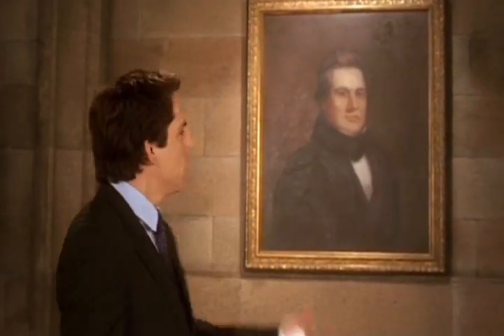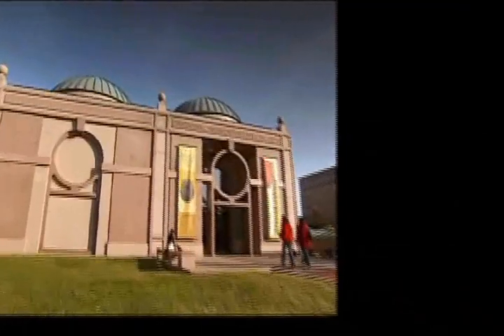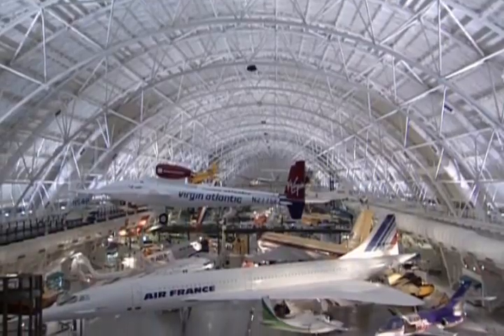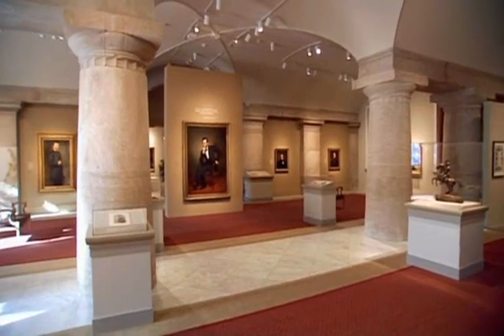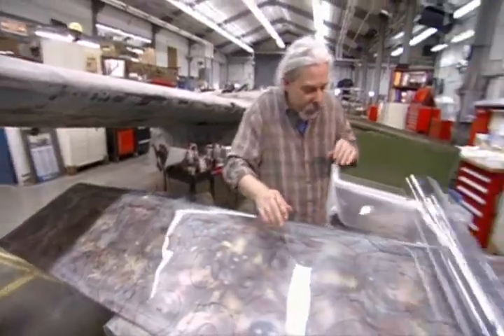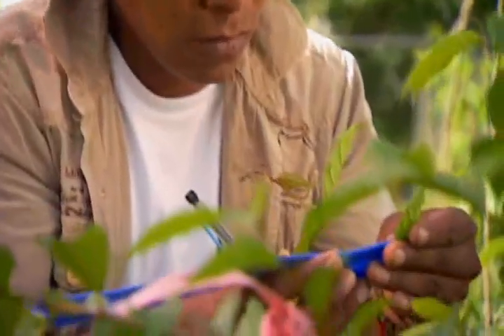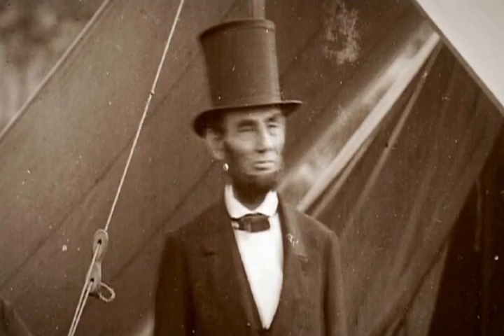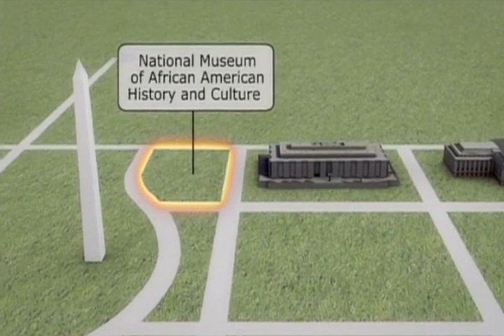Ben Stiller Gives you Introduction To The Smithsonian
Listen to Ben Stiller as he Gives you an Introduction To The Smithsonian museum. This is the same museum used to film Night at The Museum.